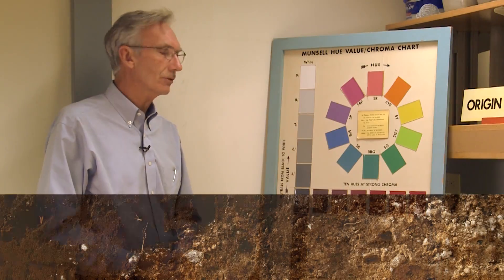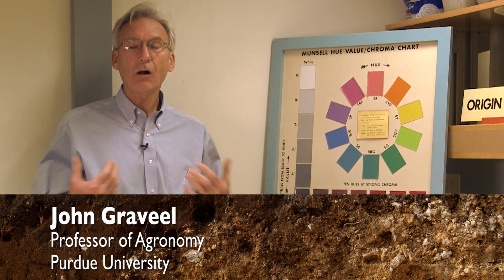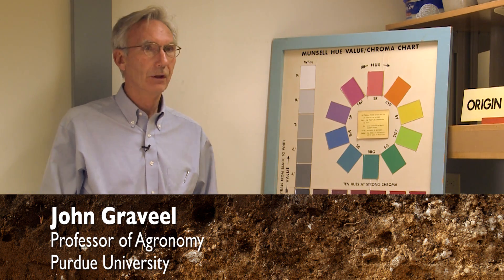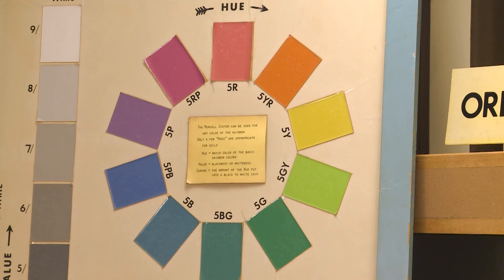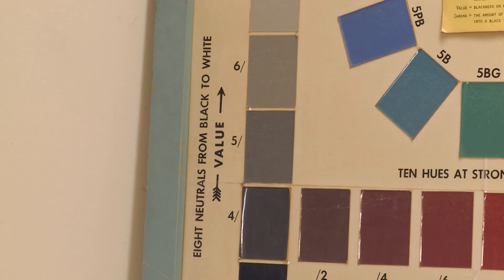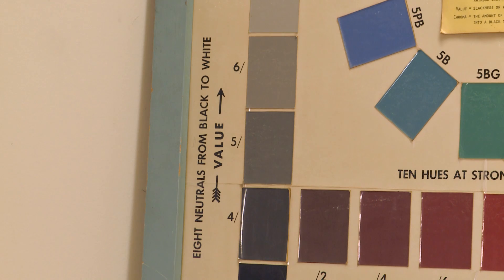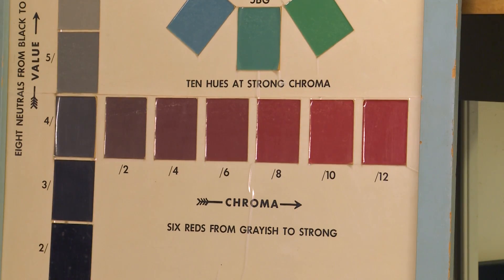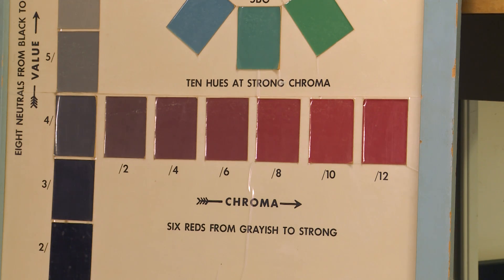Soil Basics: Color Clues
This video is part of a Soil Basics series and features information on color clues.